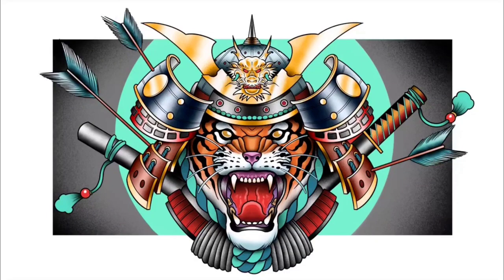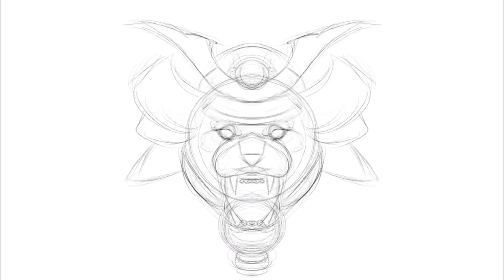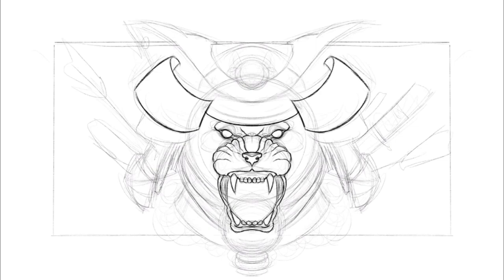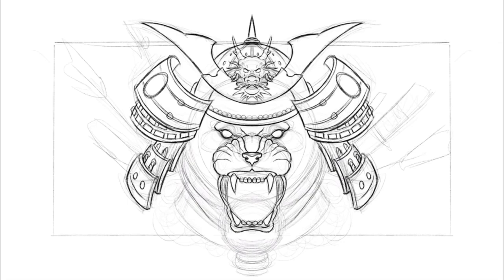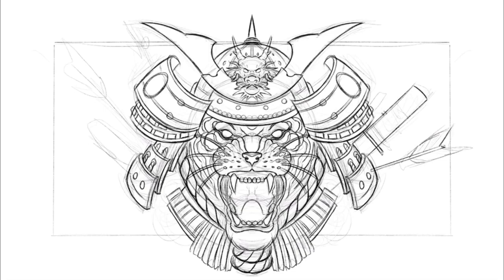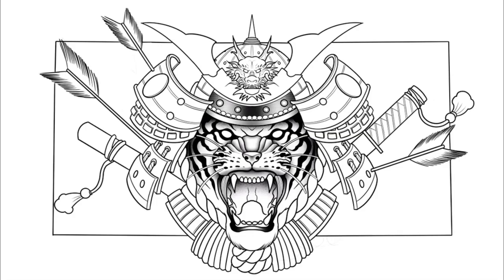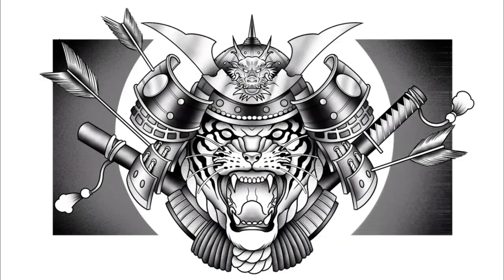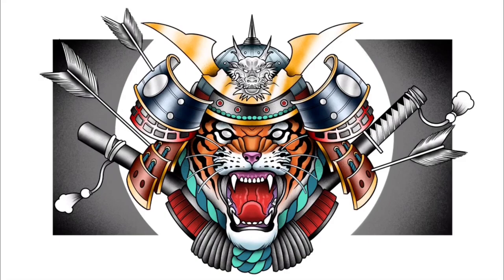EPIC TIGER SAMURAI: 5 Step by Step How To Drawing Tutorial 1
Watch the Broken Puppet create this step by step tiger samurai drawing.

You can check out his Procreate brush set "Heads & How To's" with Traditional Animal Heads and Tutorials. Each animal from 3 different angles, but also including a full 12 step tutorial brush showing you exactly how to build up and draw these! That's 30 heads and 30 matching How to Draw guides!

Giving you an in-depth insight in how to create these, understanding the structure, form and personality which is vital to learning the core elements of what makes these animals so damn cool as tattoos and art.